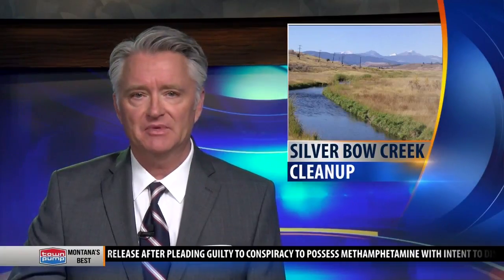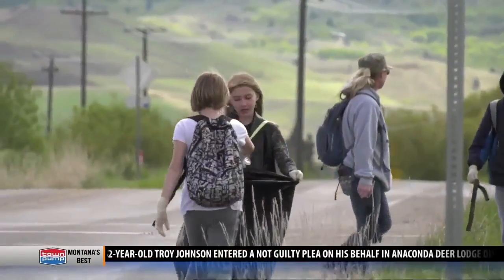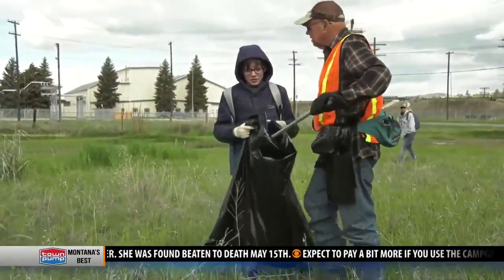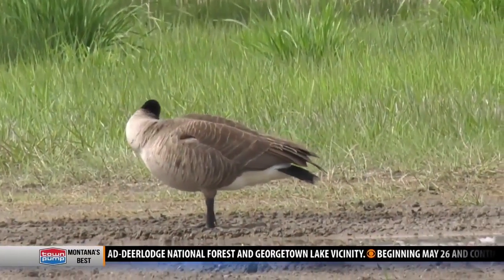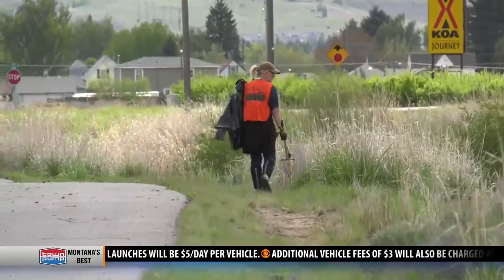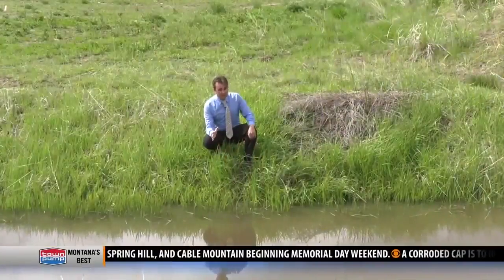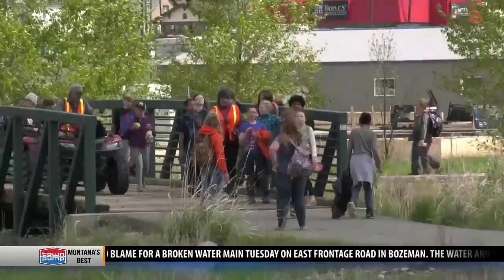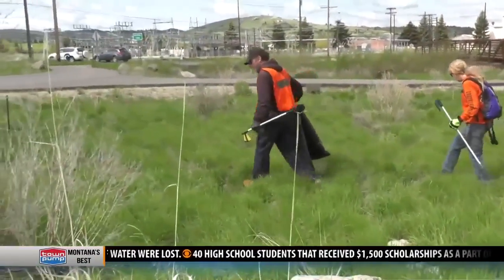Student volunteers pitch in to help keep Butte creeks clean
Volunteers filled 20 garbage bags with collected trash in just one hour and found many discarded items.